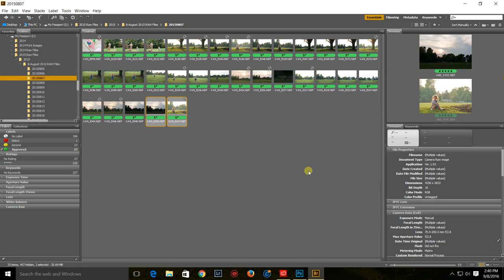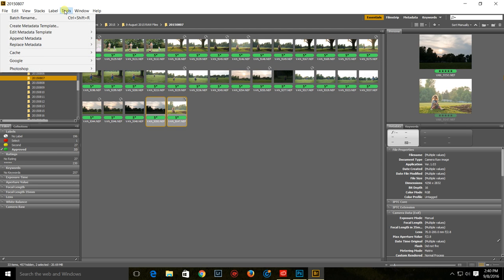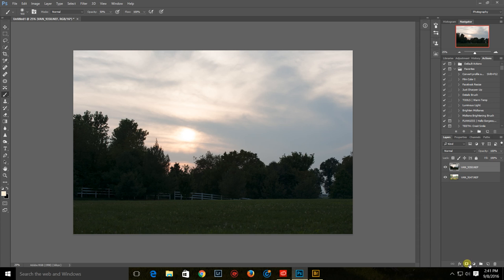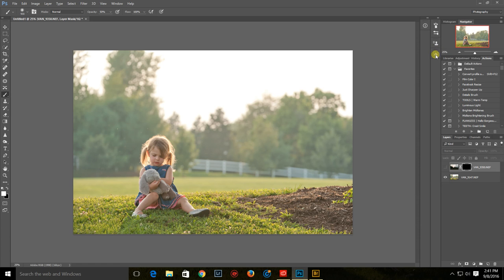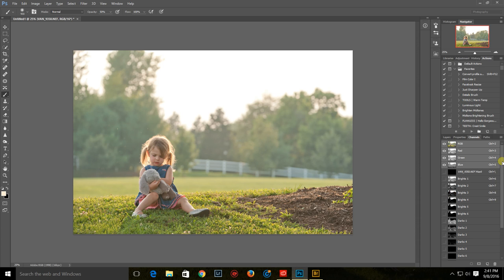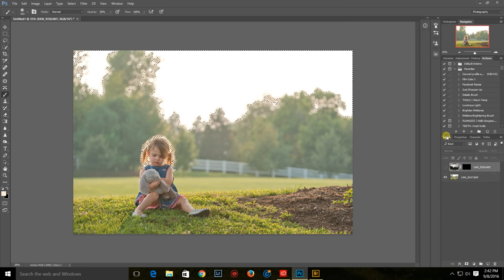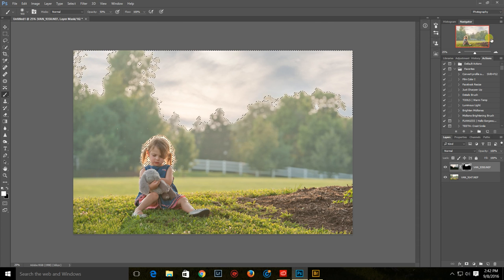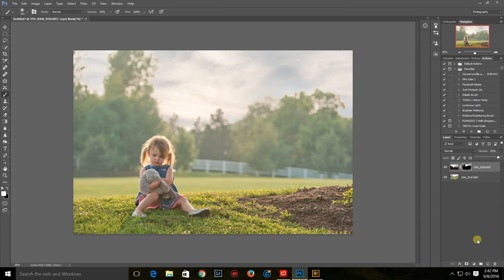Easy Panel sky edit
Edit using the Easy Panel plug in for photoshop